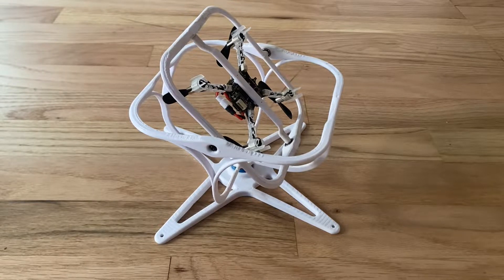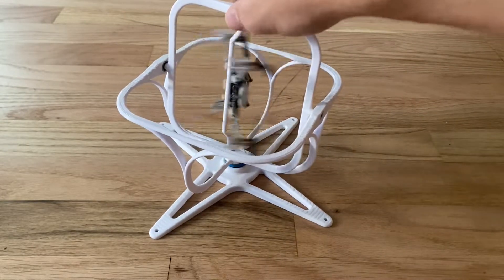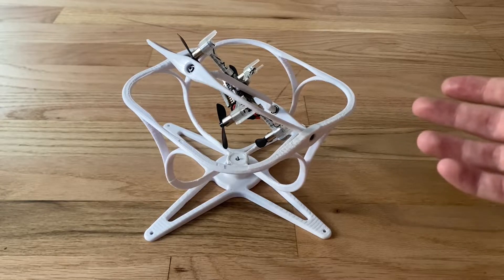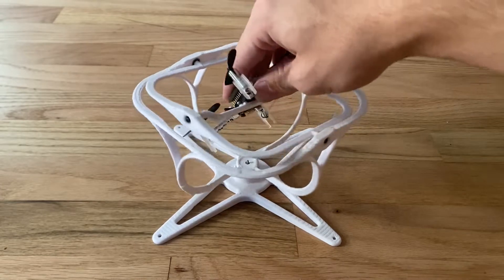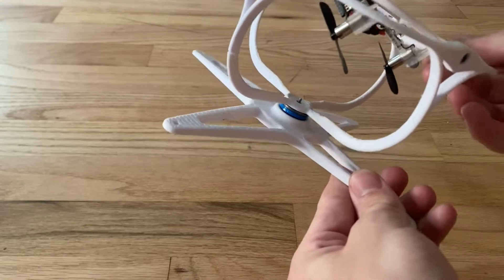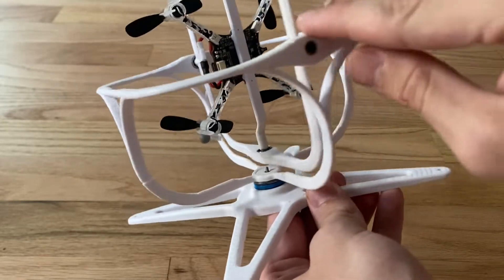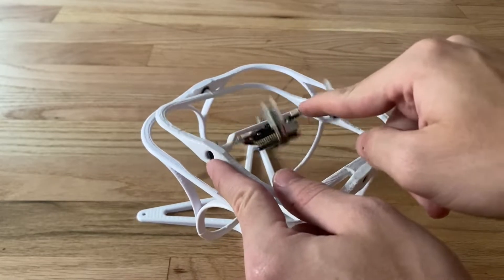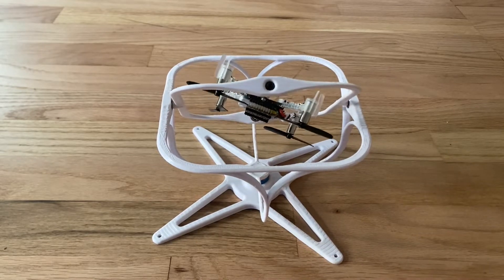3-Axis Quadcopter Gimbal Testing Rig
Hello everyone! In this video I show a 3D printed 3-axis quadcopter gimbal I desired and built.This rig constrains the translational dof of the quadcopter while still allowing complete freedom in the. 3 rotational dof.